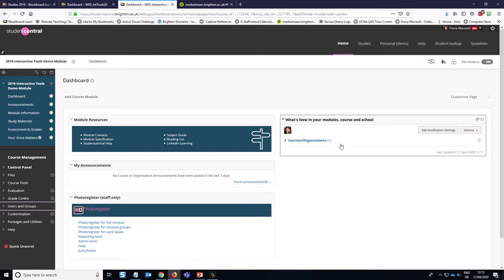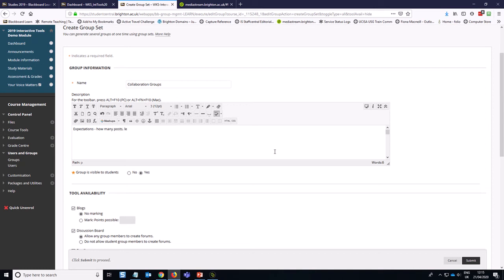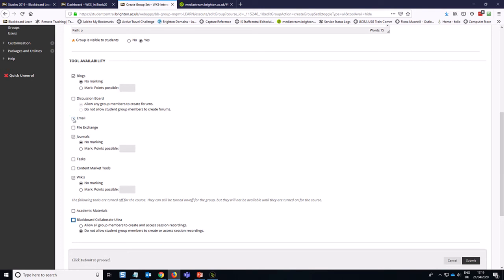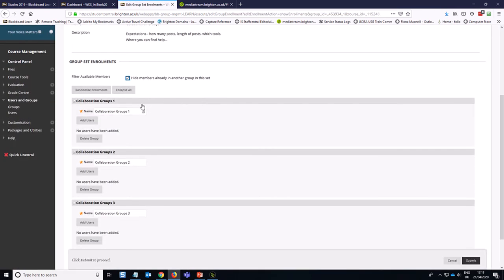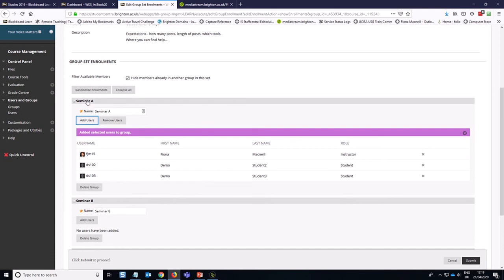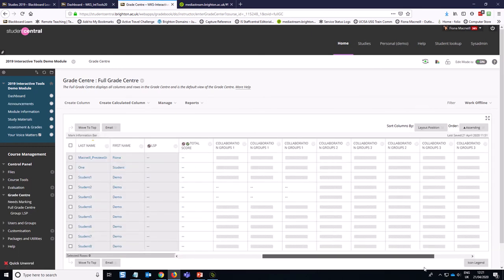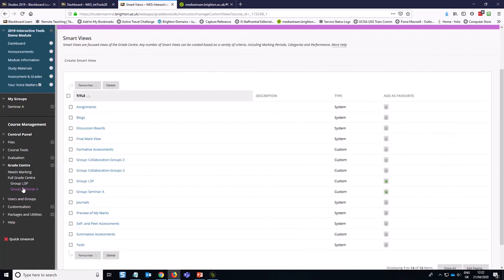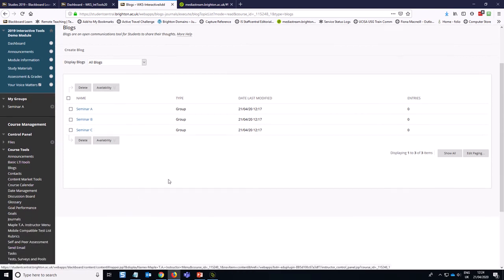Blogs, Journals and Wikis for Groups of Students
Showing how to setup interactive tools for manual-enrol groups, with brief information on organising the grade centre and smartviews for summative assessment.